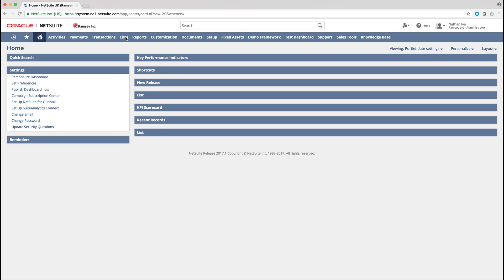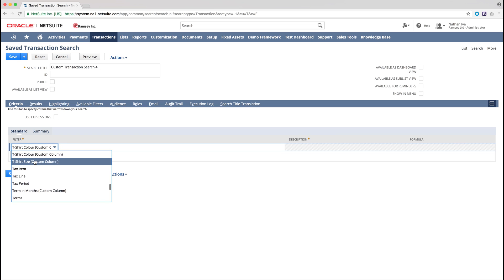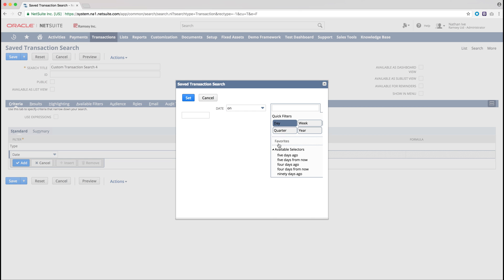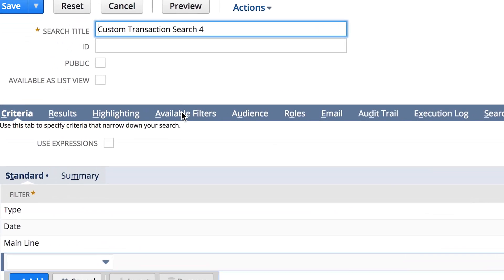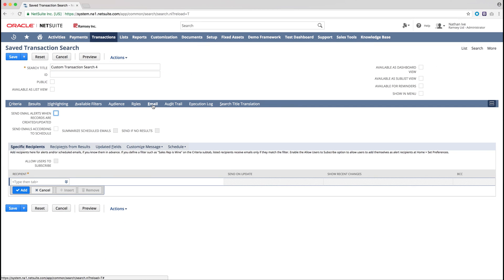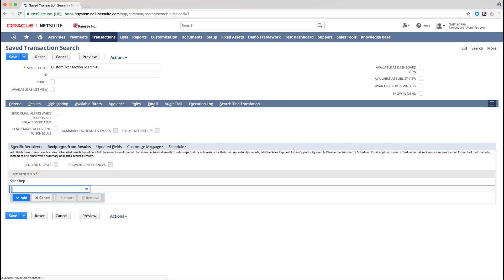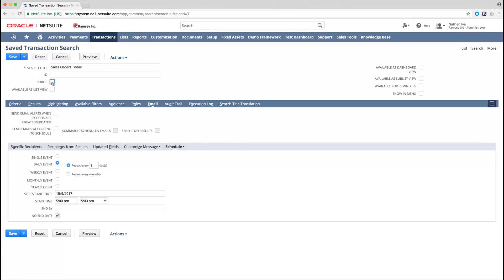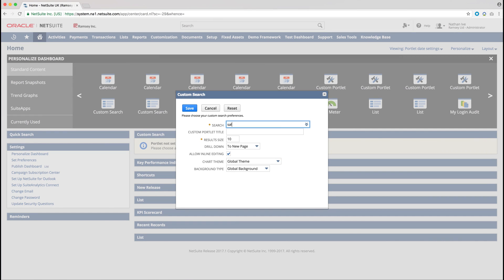How to Perform a Saved Search in NetSuite - Eureka Moment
This short video has been created to demonstrate how to create a saved search in NetSuite that will display any sales orders raised that day, and how to trigger an email to be sent to the sales rep. This method of creating a saved search can be used for any process in NetSuite.